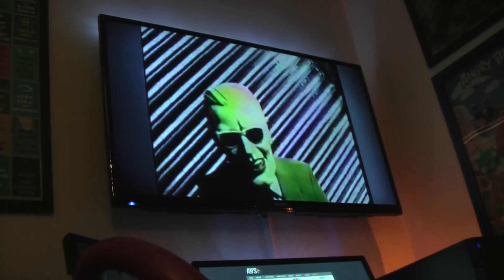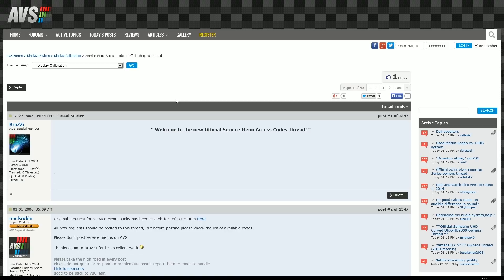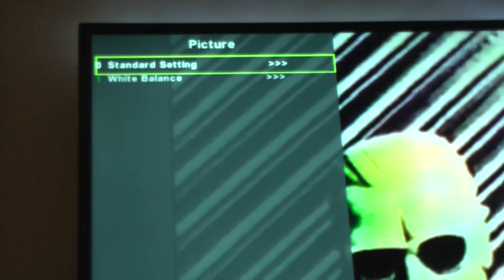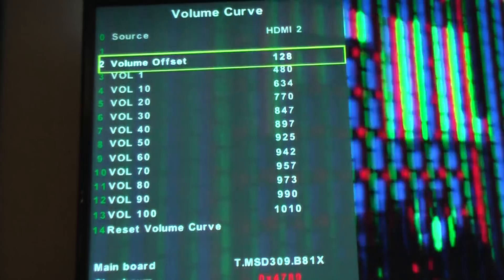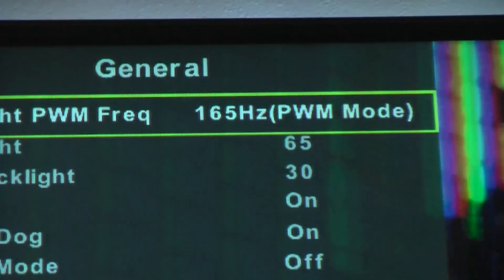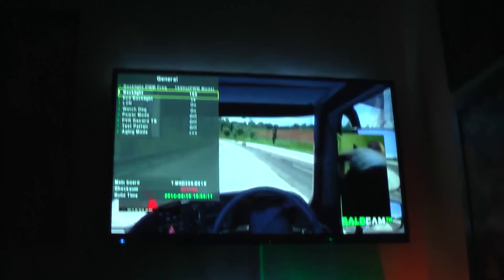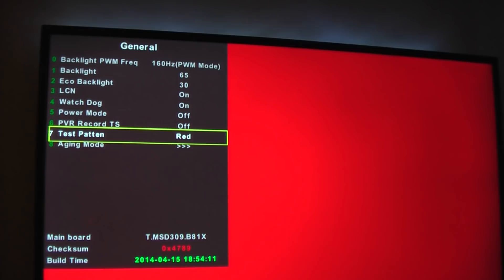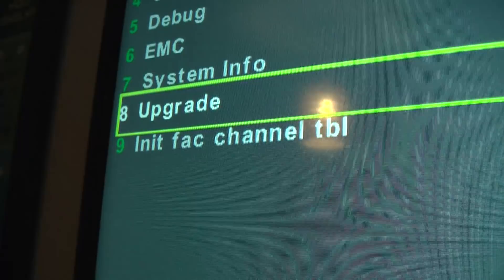TV Service Menus - Hidden features you didn't know about!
Take a look with me at the dark art of the service menu, where you can find lots of cool tweaks for your TV, as well as some other dodgy options. Remember, if you're going into your TV service menu, be careful!